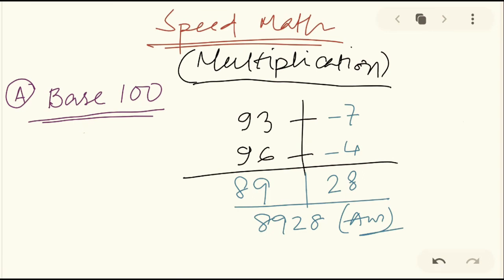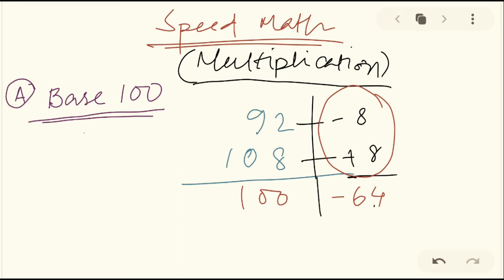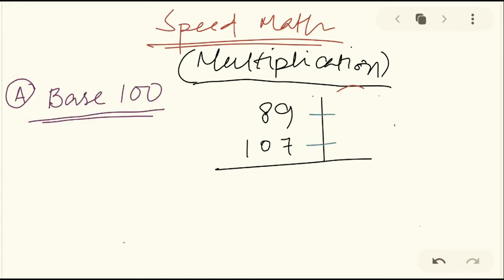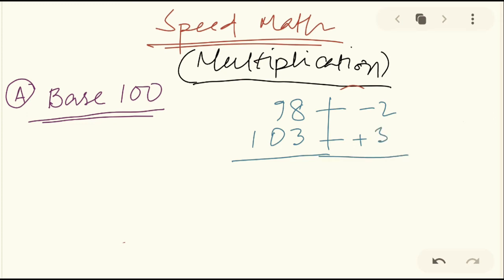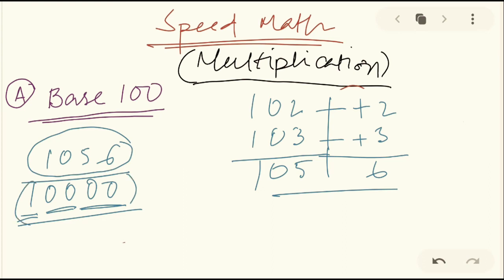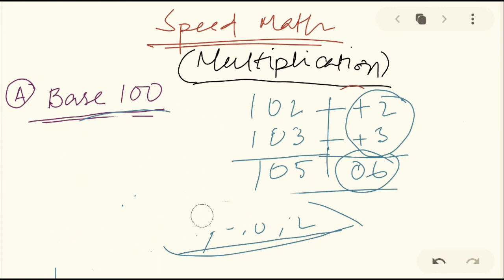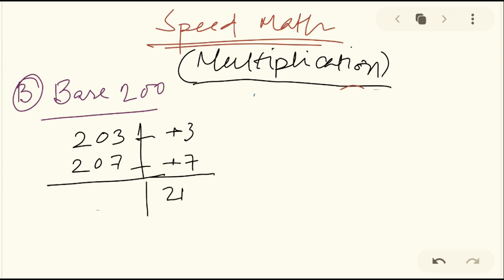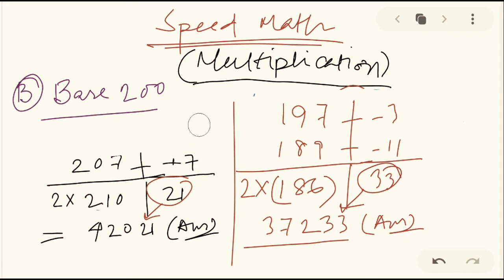Quantitative Aptitude || Multiplication || Squares&Square Roots || Cubes&Cube Roots || Number Series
In this video I have taught you about some short tricks regarding multiplication of different numbers, how to calculate squares and square roots & cubes and cube roots of various number. Enjoy the full video. Thank you.

Apart from the TWS you can buy my set up from the links given bellow.